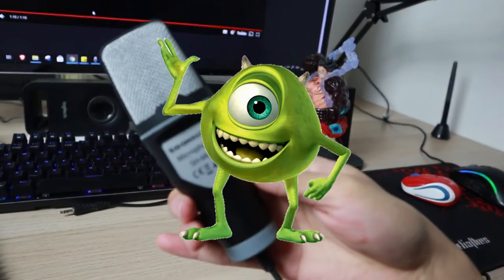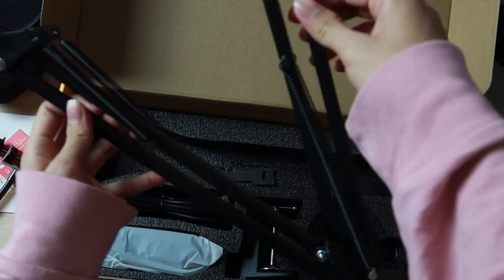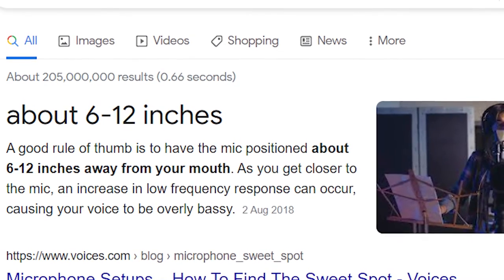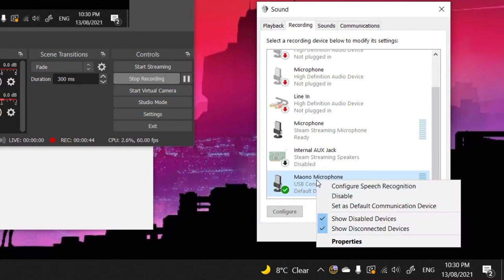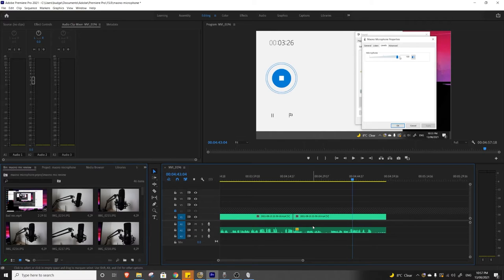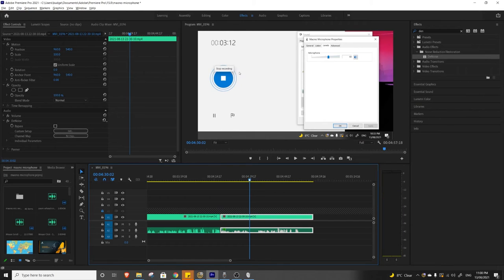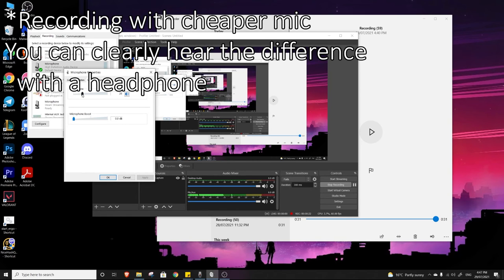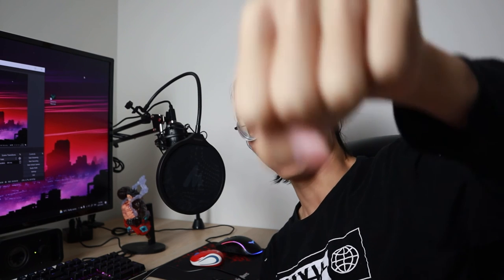Amazon's Best Selling Microphone USB Set (MAONO AU A04)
hi, this is an unboxing and review of Amazon's best seller studio condenser microphone kit which is the Maono AU 04 usb microphone set kit. This is the best budget microphone I ever had at its quality totally blew my expectation. The difference in quality of both cheap microphones one priced at 10$ and this microphone for 48$ had such significant audio quality difference. The only problem is that it does not have an audio gain control on the mic itself but can be adjusted in your computer's audio system for maximum control and quality. This is a studio condenser microphone with many utility good for gaming, singing, podcasting, streaming, voiceover and more. Overall a 7/10 microphone.

my camera
budget webcam

Timestamp:
Intro - 0:00
Spoiler - 0:39
Unboxing - 1:00
Mic Set Review - 1:48
Audio gain - 2:48
Adjust audio - 3:37
Audio Tuning - 4:53
Good vs Bad Mic - 6:29
Bad mic test - 7:00
Maono mic test - 7:50
End - 8:25

Only 0.1% of people see this lol